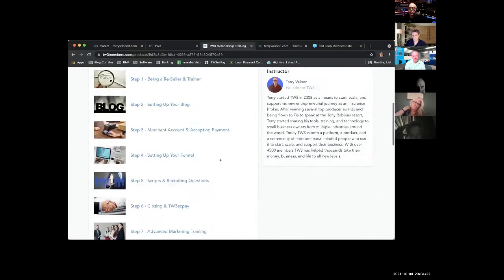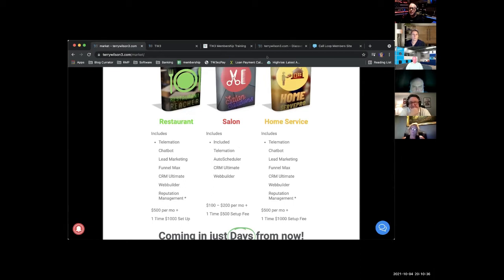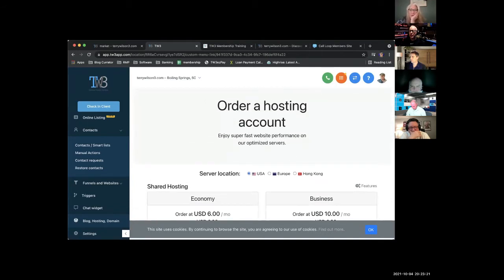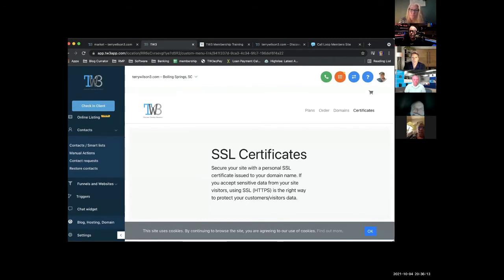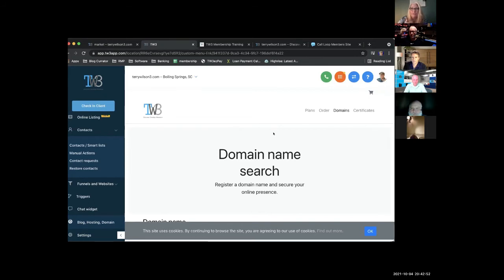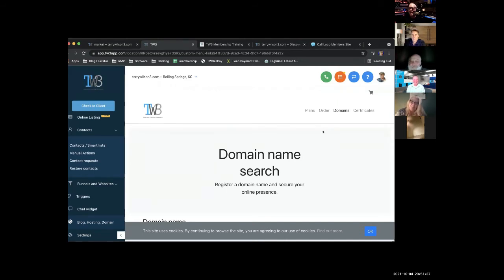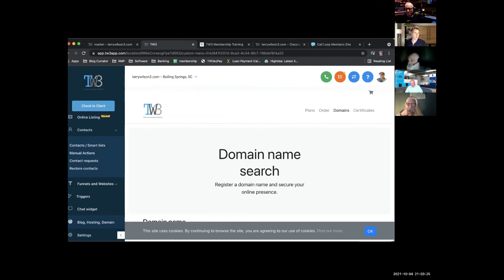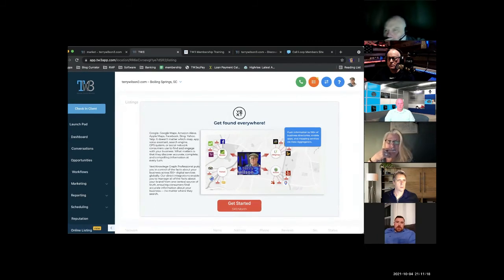10/04/21 Live Zoom Call - Introducing New Enterprise Marketing Solutions at TW3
In this live zoom call I announce the TW3 Market Place where industry specific marketing products are being offered for Elite Members to be able to offer and re-sell to their business clients. These products will have pre-made funnels and strategies for their respective markets they are designed to serve.

In this call I cover the the Restaurant Reacher, Salon Solutions, and Home Serve Pro software systems. These are designed for these industries to generate, nurture, and engage leads and customers within their markets.